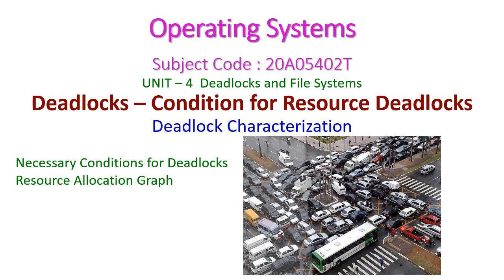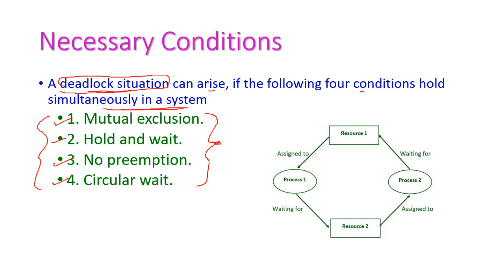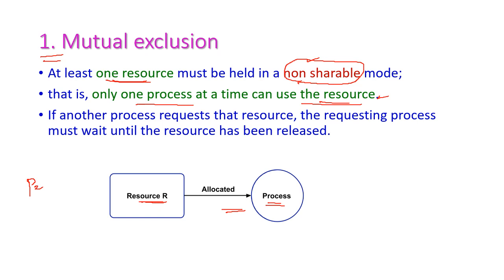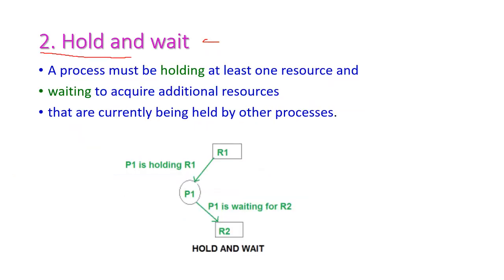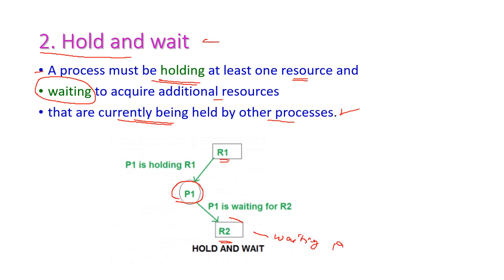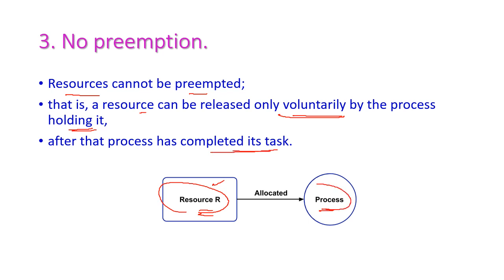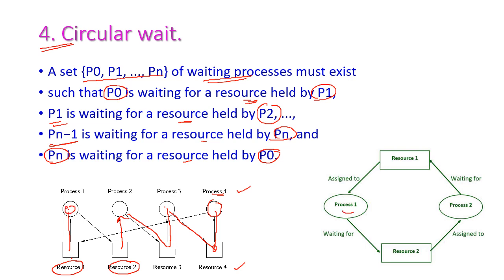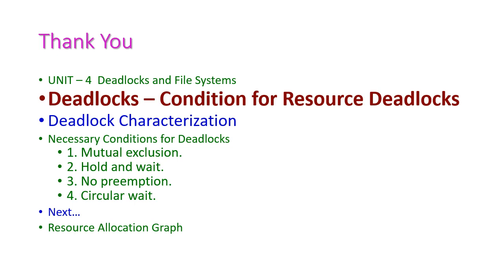Condition for Resource Deadlocks-Operating Systems-UNIT – 4 Deadlocks and File Systems-20A05402T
Deadlocks – Condition for Resource Deadlocks
Deadlock Characterization

Necessary Conditions for Deadlocks
Resource Allocation Graph